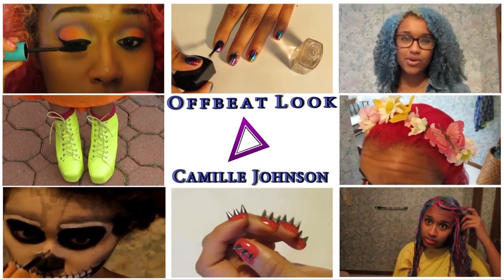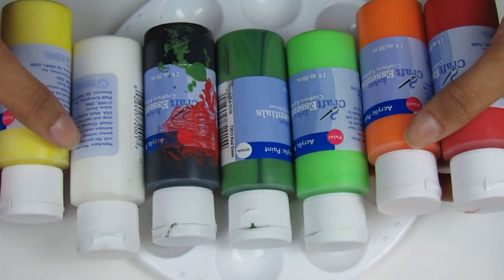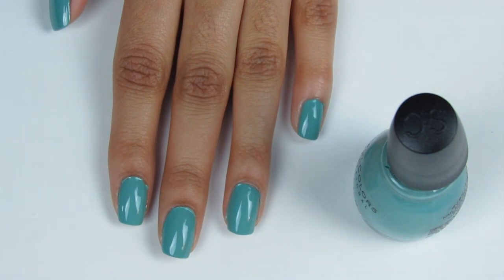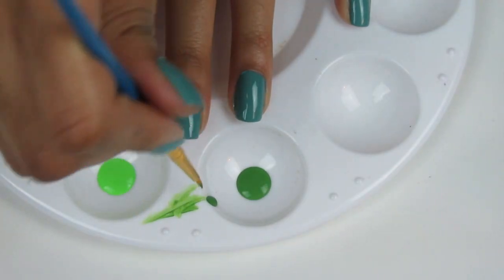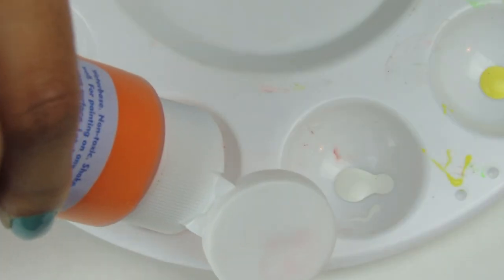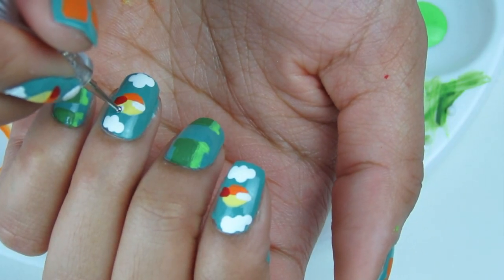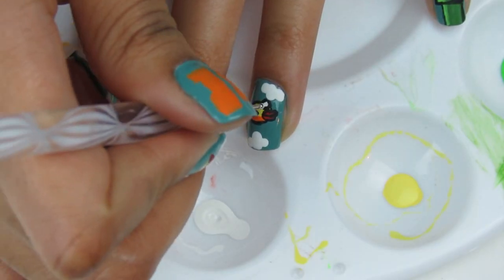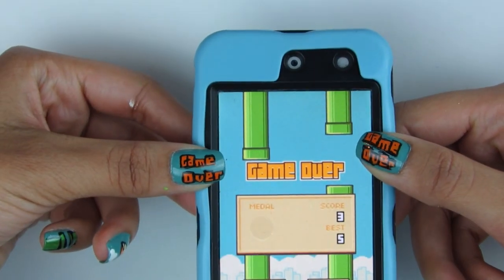FLAPPY BIRD Nail Tutorial! | OffbeatLook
I will list out the products used along with some pictures on my blog as soon as I get the chance, and post the direct link here.
So this is a video showing how I painted this Flappy Bird nail design on my fingernails! It's really not that hard and just takes a couple nail polishes, a few paints, brushes, and a dotting tool, and you can get the same look by following these instructions. Don't let Flappy Bird ruin your life though. If you aren't addicted yet, please be cautious.
Kisses,
-Camille Johnson